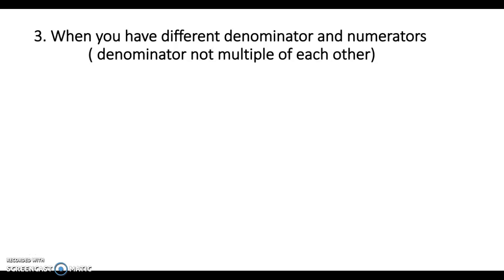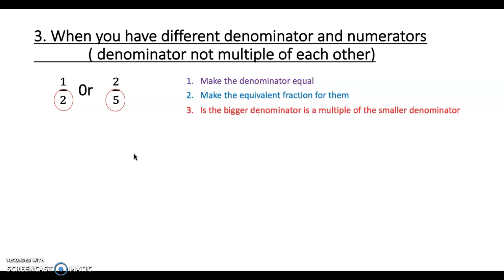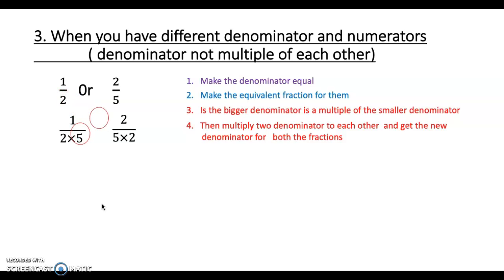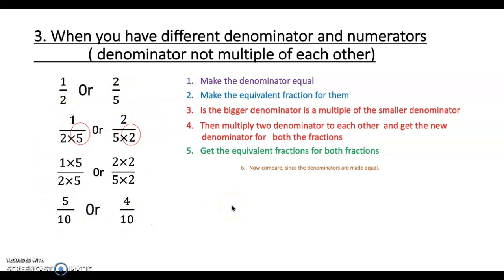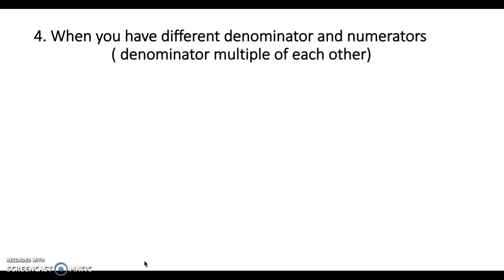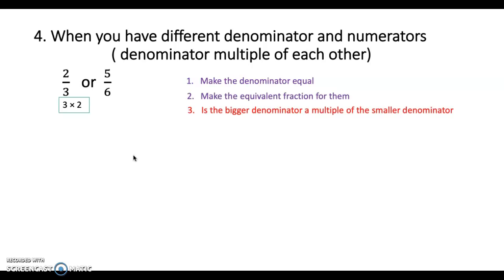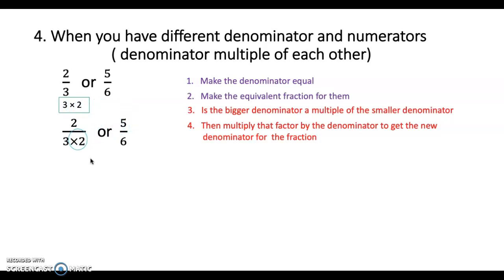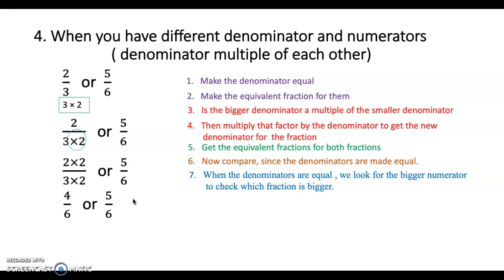Comapare fractions with different denominators & numerators